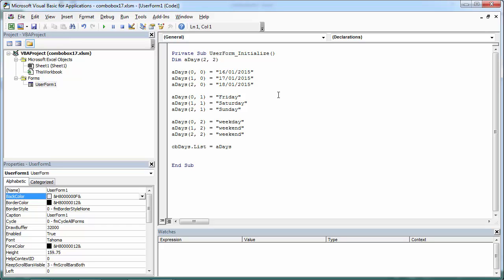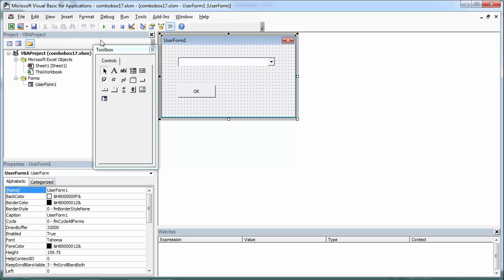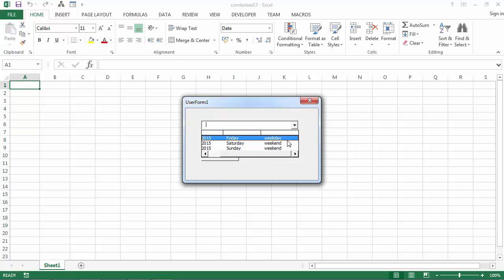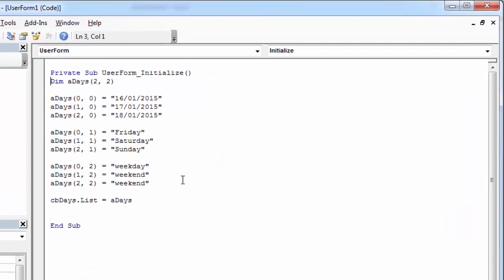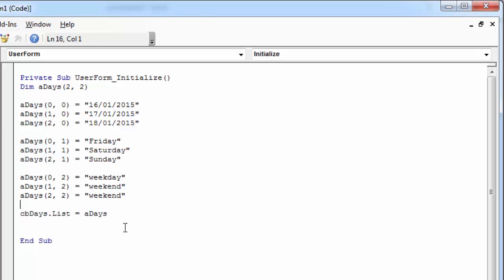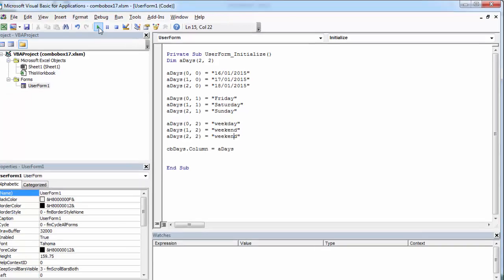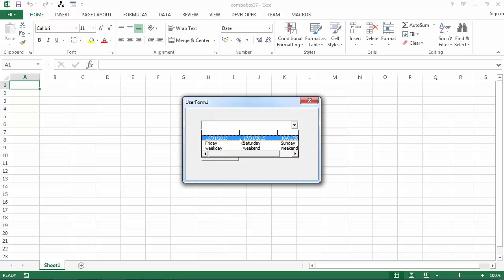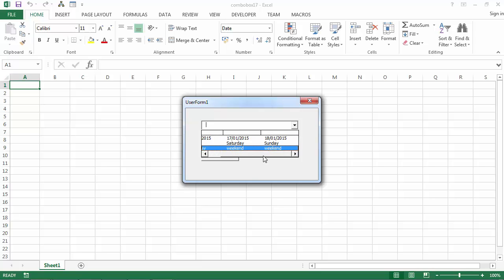Excel VBA UserForm Combobox Populate from an Array with Transposing it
Excel VBA UserForm Combobox Learn how to populate from an array with transposing it.

The source code used in this video:

Dim aDays(2, 2)

aDays(0, 0) = "16/01/2015"
aDays(1, 0) = "17/01/2015"
aDays(2, 0) = "18/01/2015"

aDays(0, 1) = "Friday"
aDays(1, 1) = "Saturday"
aDays(2, 1) = "Sunday"

aDays(0, 2) = "weekday"
aDays(1, 2) = "weekend"
aDays(2, 2) = "weekend"

cbDays.Column = aDays

End Sub